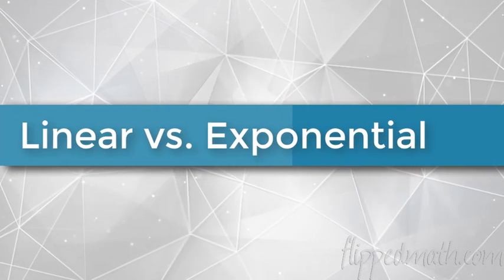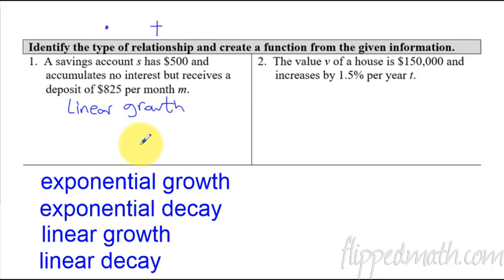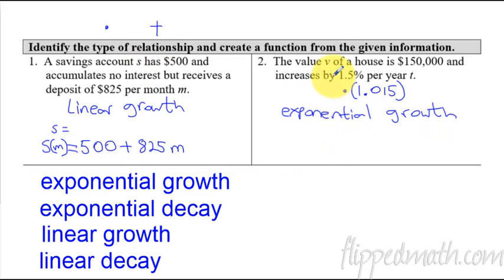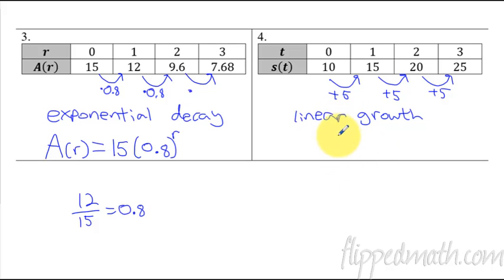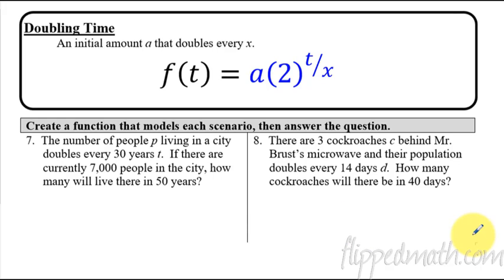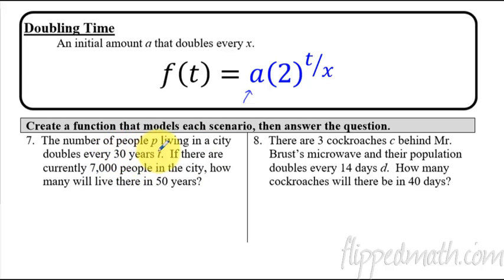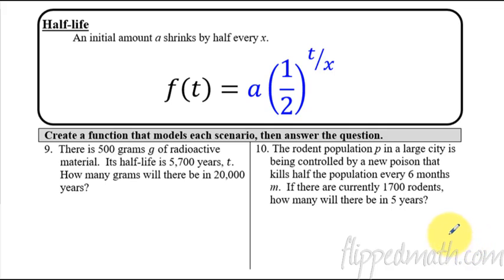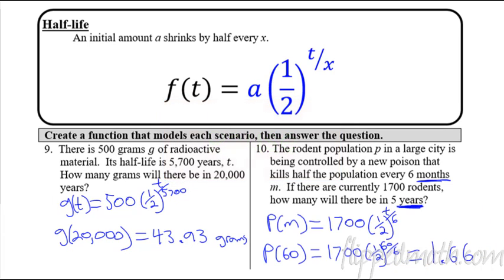Algebra 1 - 7 3 Linear vs. Exponential Functions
Lesson 7.3 Linear vs. Exponential Functions